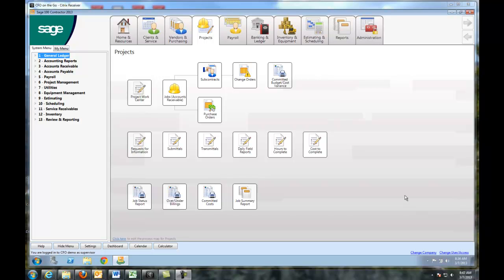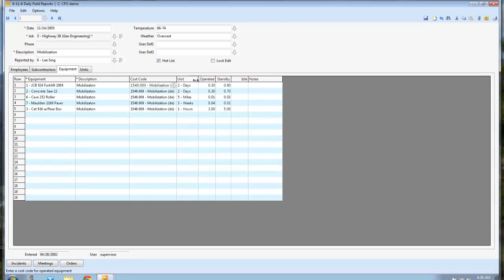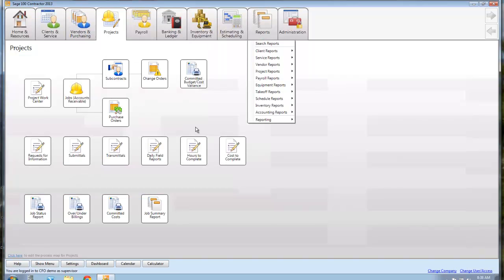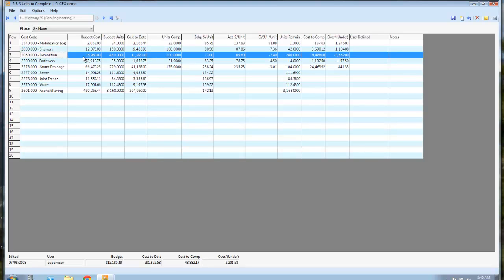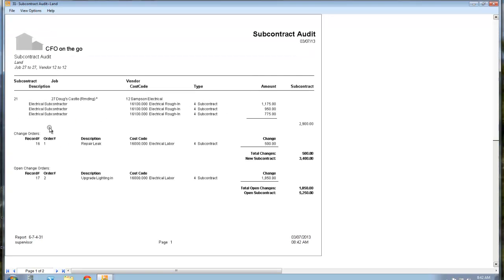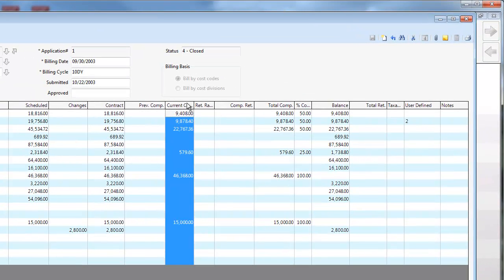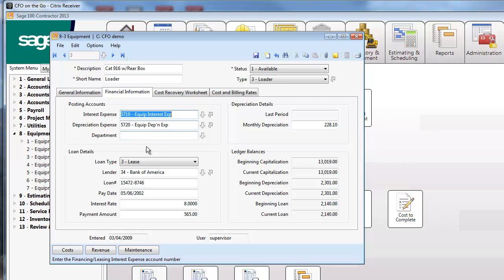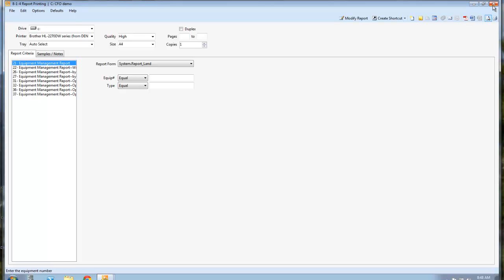Sage 100 Contractor for specialty sub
This video was requested through our online needs assessment. request yours today